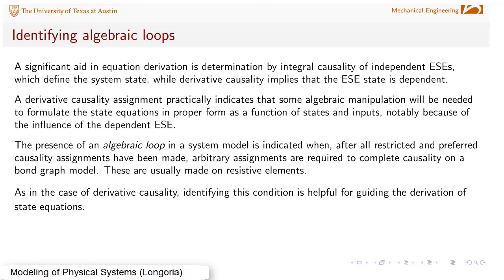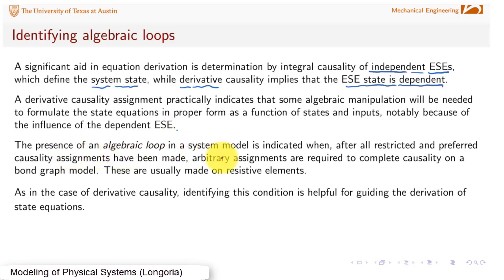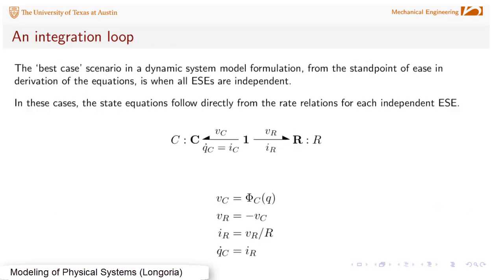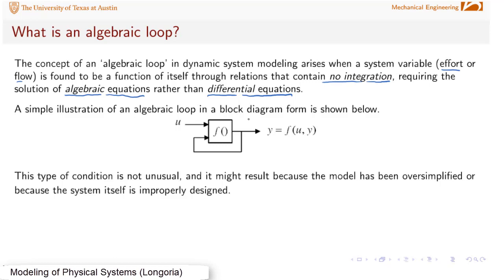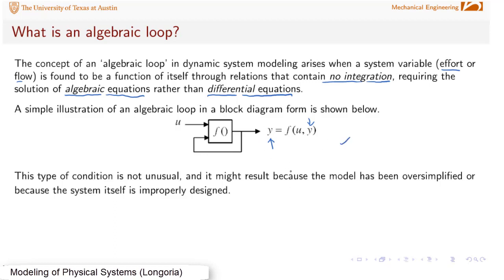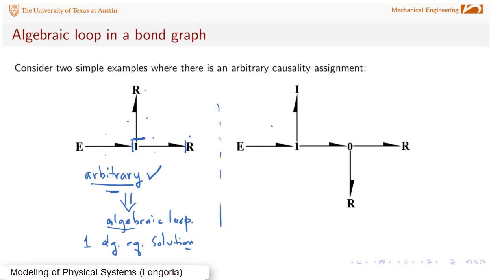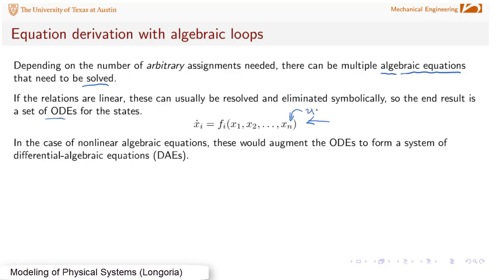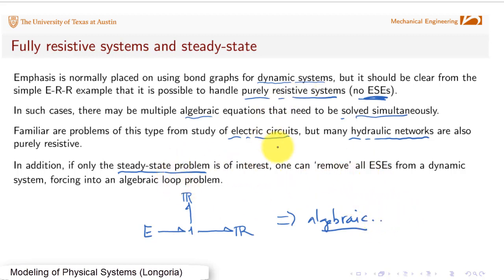Identifying algebraic loops in a bond graph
This short video demonstrates how algebraic loops are identified in a bond graph model.